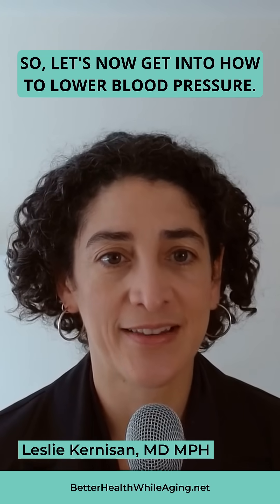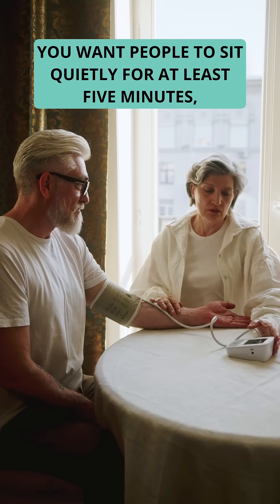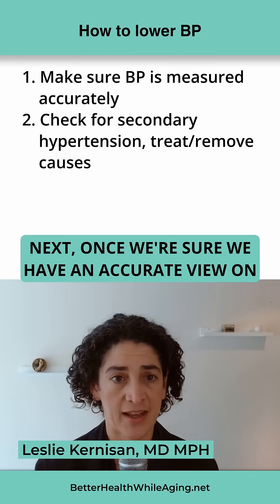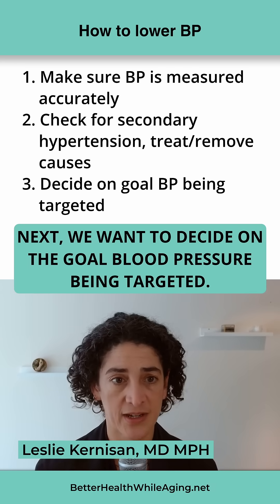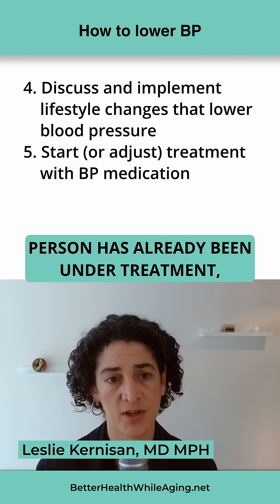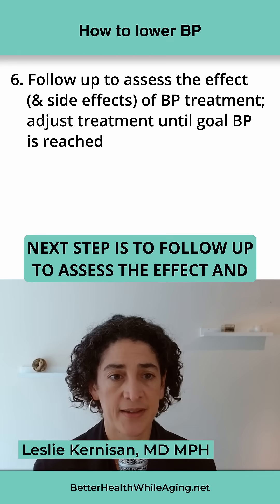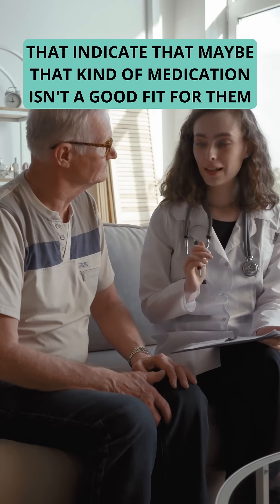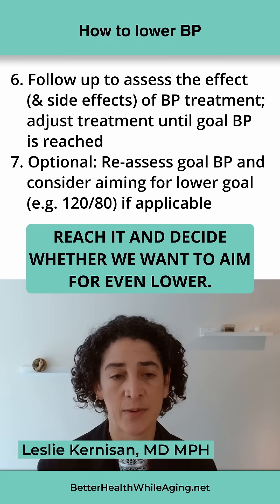Geriatricians 7 Steps To Lowering Blood Pressure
Geriatrician Dr. Leslie Kernisan, MD MPH, breaks down the 7 steps doctors follow to help older adults lower high blood pressure safely and effectively.